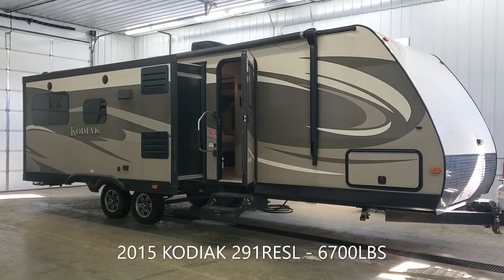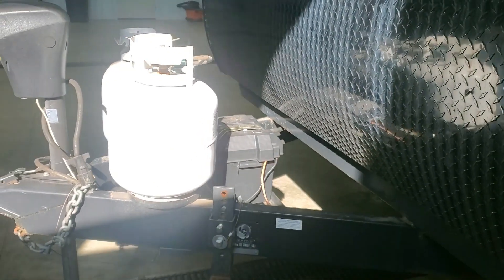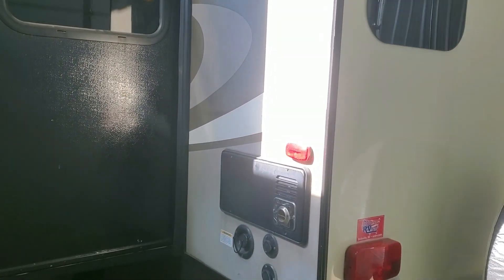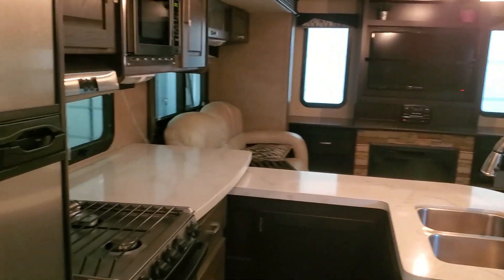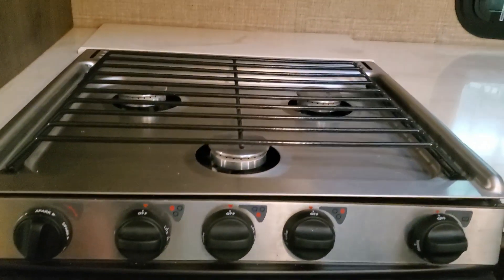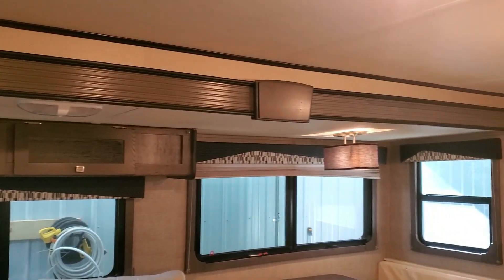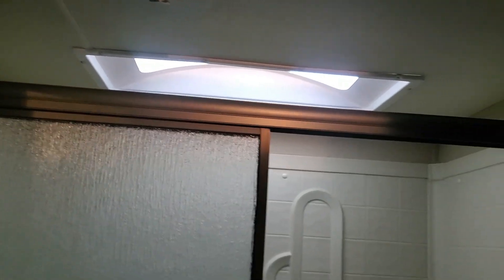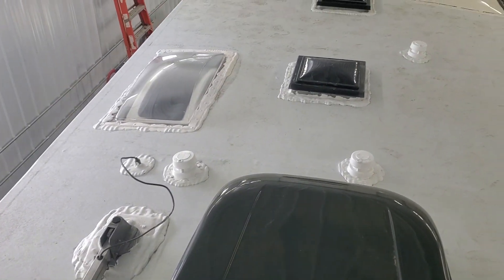2015 KODIAK 291RESL - READY TO CAMP!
Connect with Advantage 1 RV ...